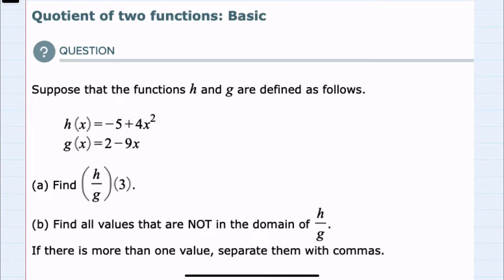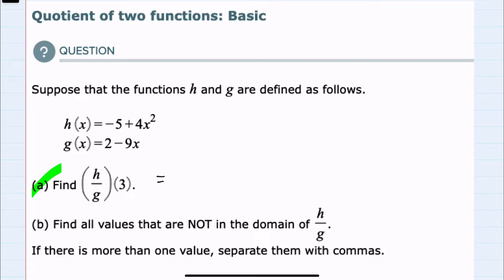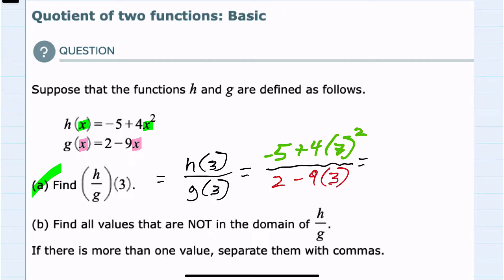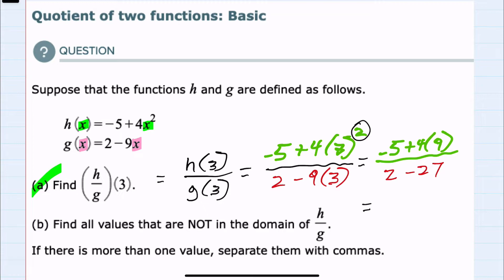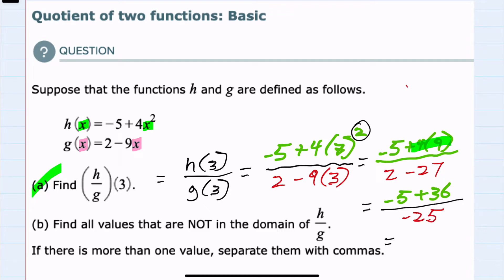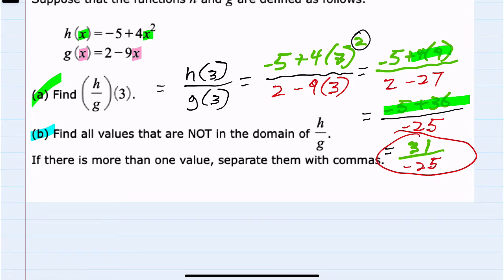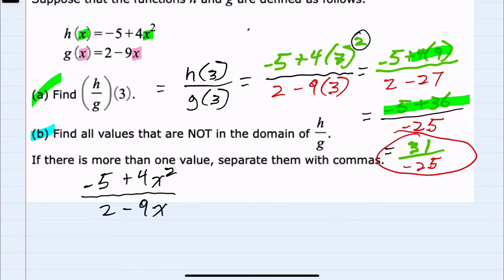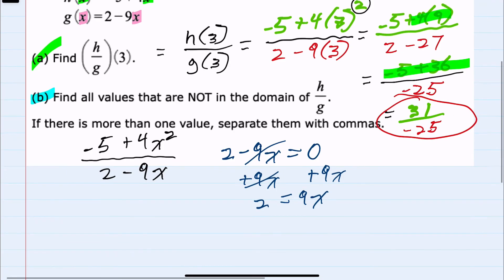ALEKS | Quotient of two functions: Basic